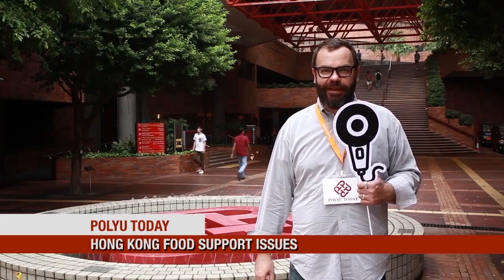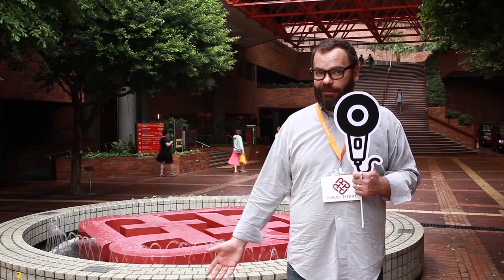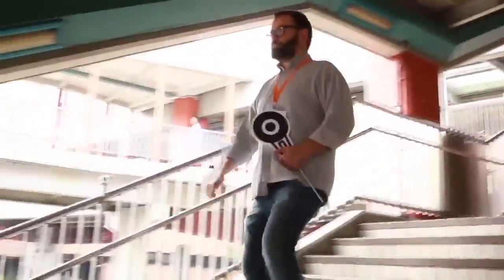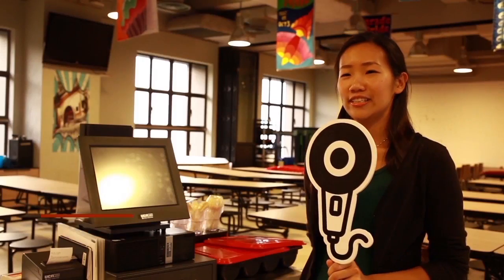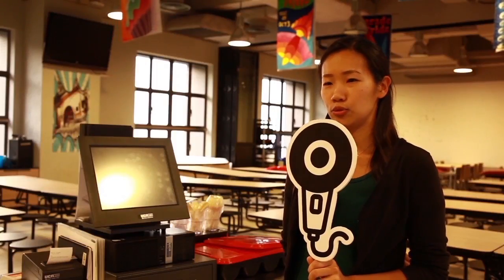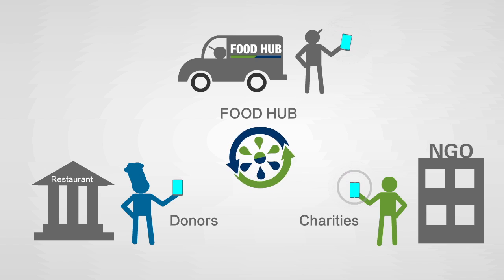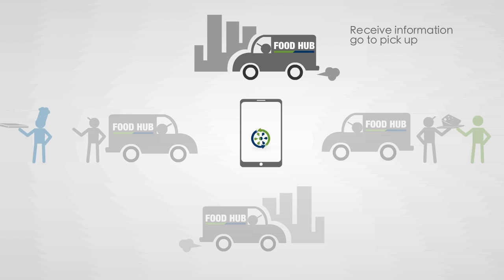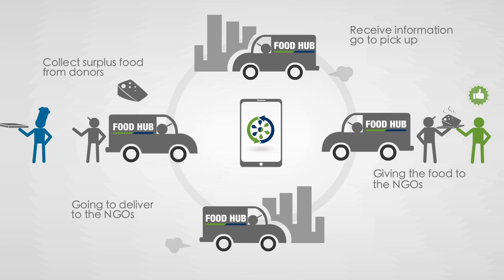POLYU FOODHUB （final version）